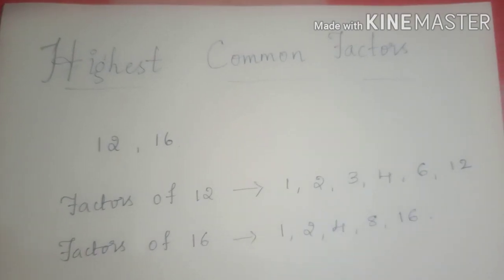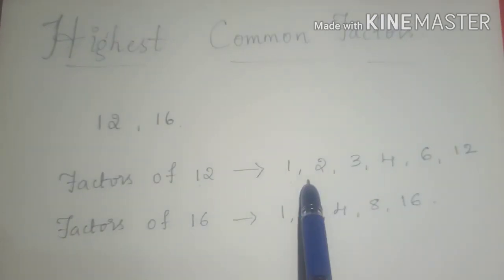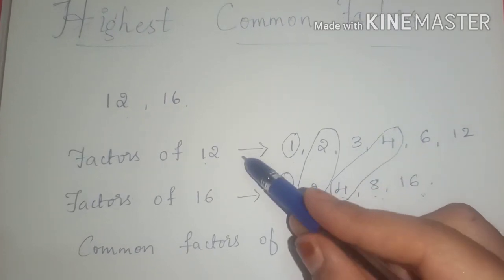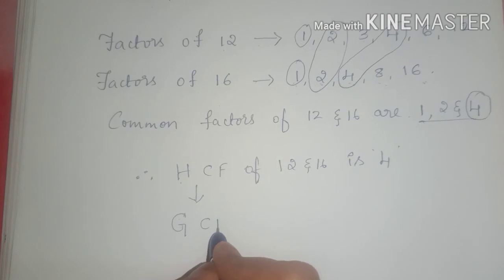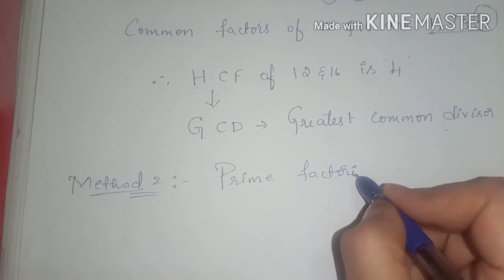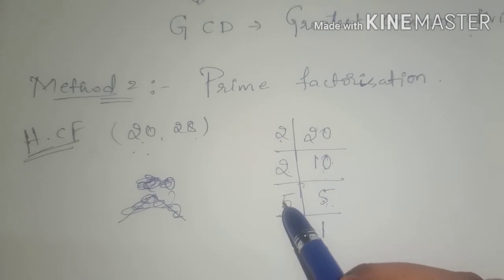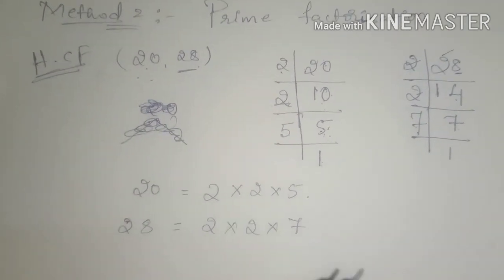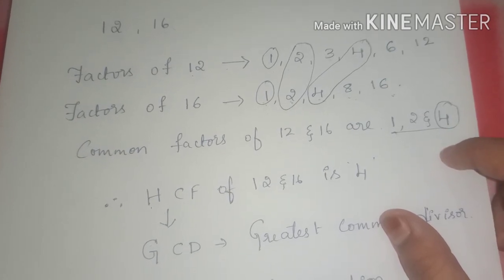6th standard maths exercise 3.6